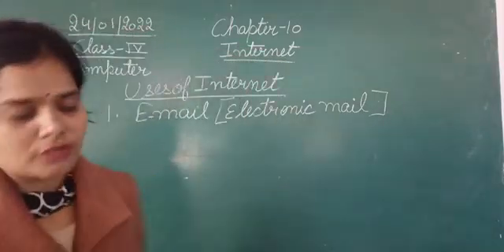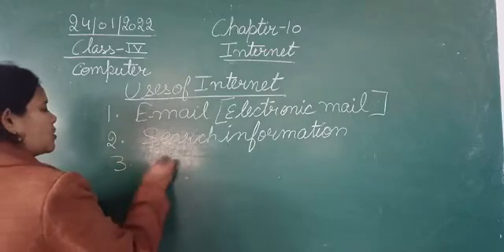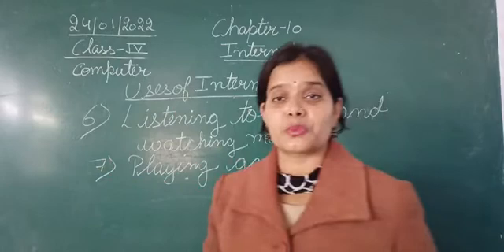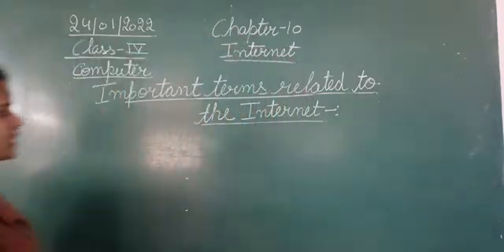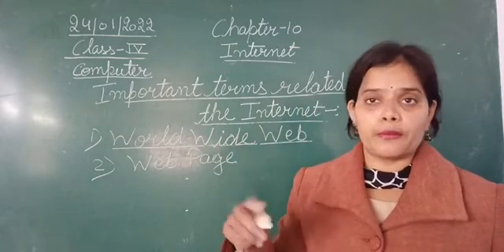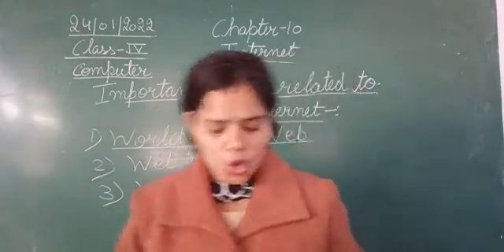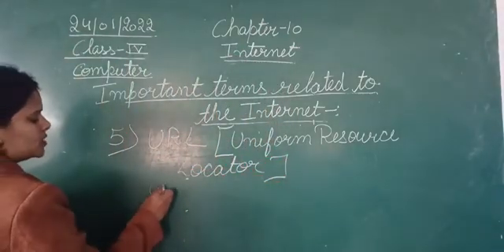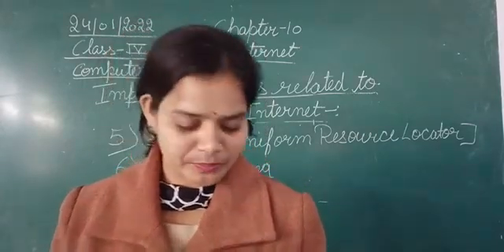Class IV Computer 24 01 2022 by Ms Anchal Singh, Chapter 9